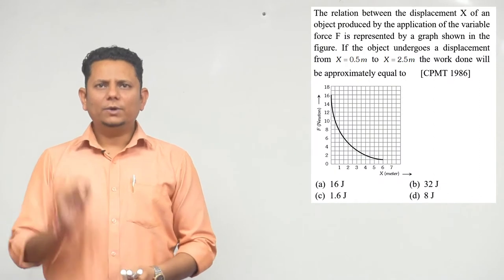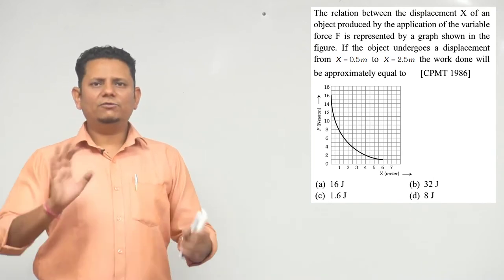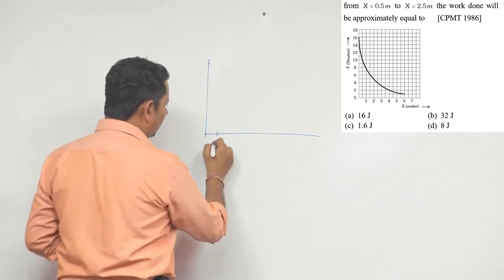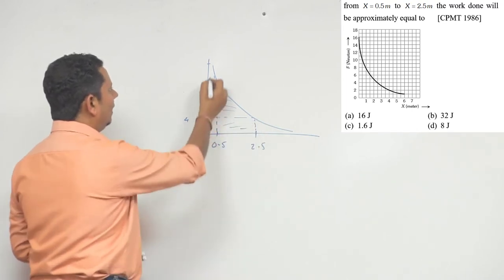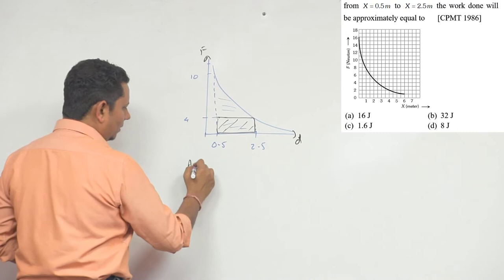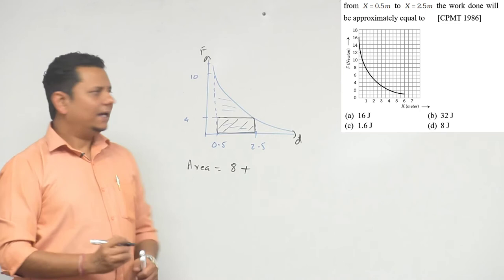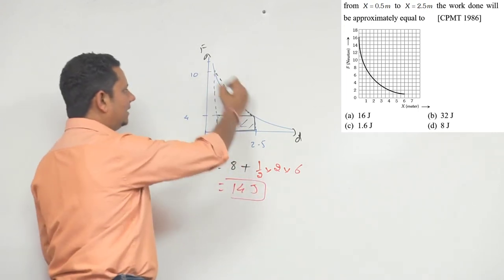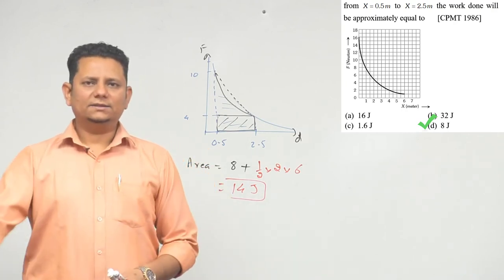The relation between the displacement X of an object produced by the application of the variable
The relation between the displacement X of an object produced by the application of the variable force F is represented by a graph shown in the figure. If the object undergoes a displacement from X=0.5 m to X=2.5 m the work done will be approximately equal to